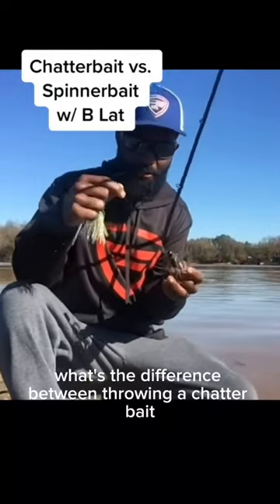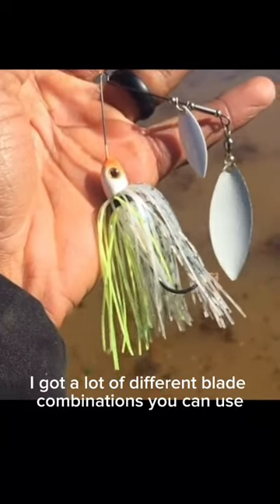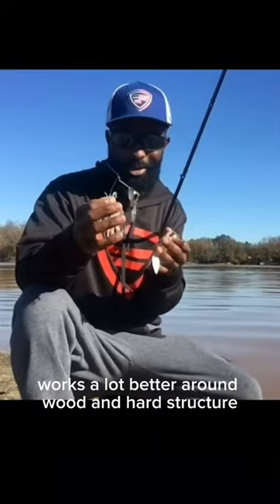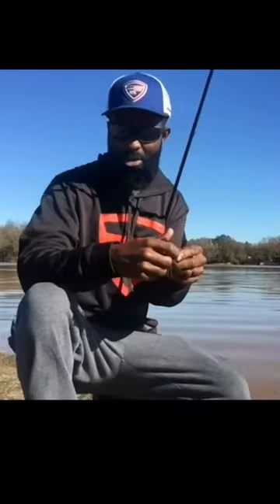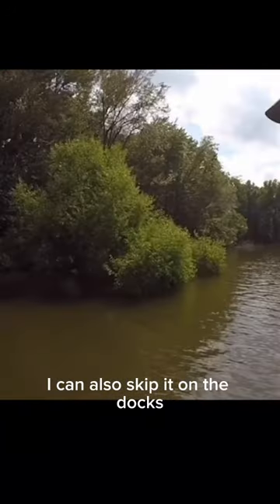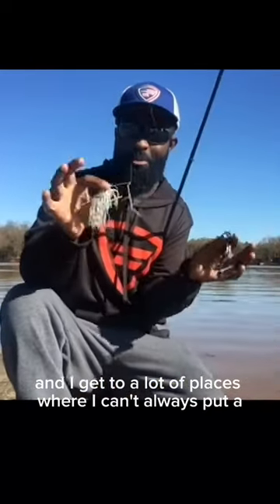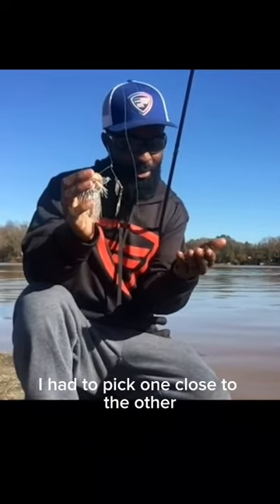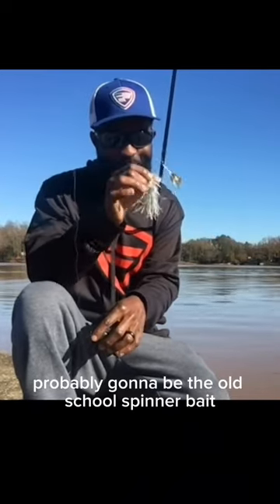Chatterbait vs. Spinnerbait with Brian Latimer! (When to Fish Each Bait)